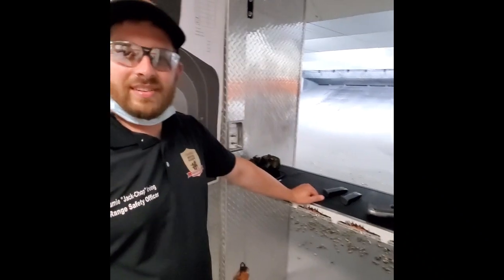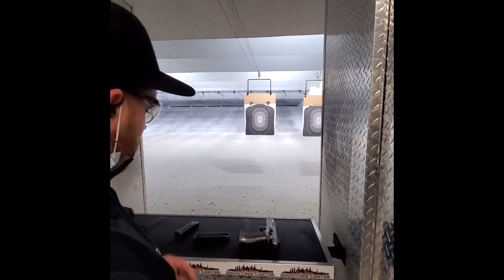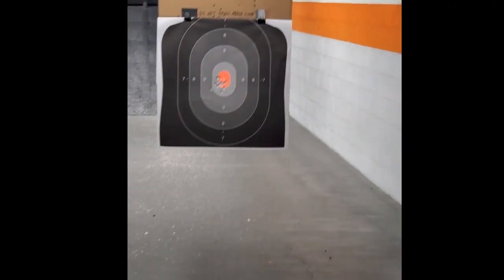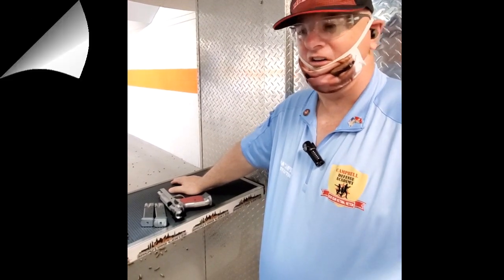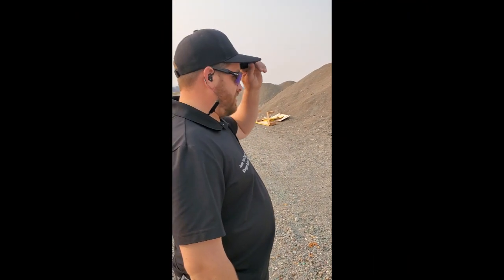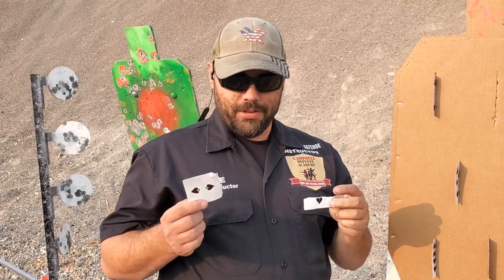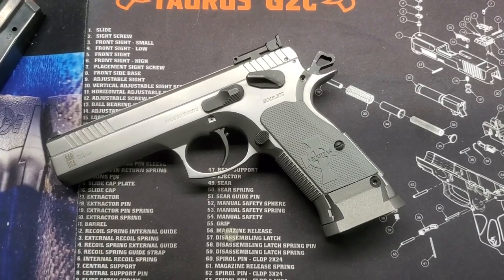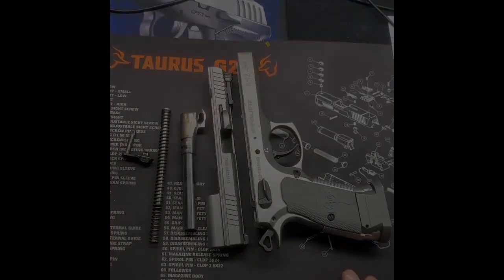SAR USA K12 SPORT 1K ROUND REVIEW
I have now tested and tortured the SAR USA K12 Sport for over 1000 rounds. I has not disappointed! I am thoroughly impressed with how it has held up against all the different types of ammunition, lack of cleaning, lack of lubricant etc.
The trigger is clean and clear, although I was hoping it would have smoothed out a bit more; it proved capable. I still find it has a bit extra "play" that I would like to remove.
I would like to change the black  on black sights for a front fiber optic. although it didn't hinder our performance in any way; it's just a personal preference.
The recoil was very manageable and slide was probably the easiest to maneuver that I've ever experienced. Overall this is a treat to fire and a wonderful addition to anyone's gun safe.
I highly recommend this firearm to both new shooters as well as experienced. Check out SAR USA... They are doing great things!